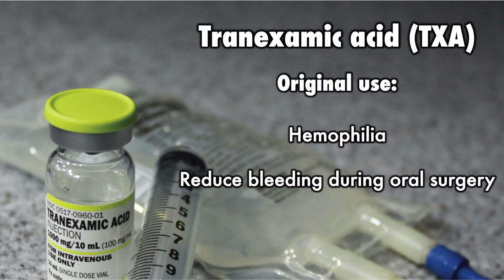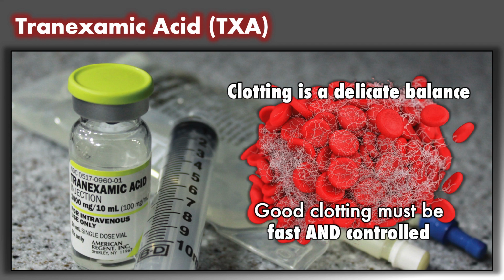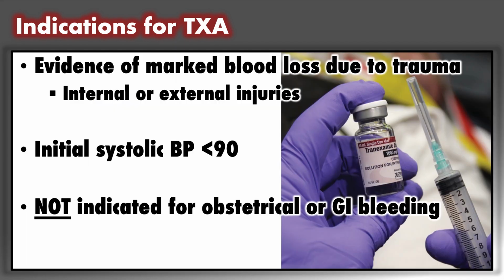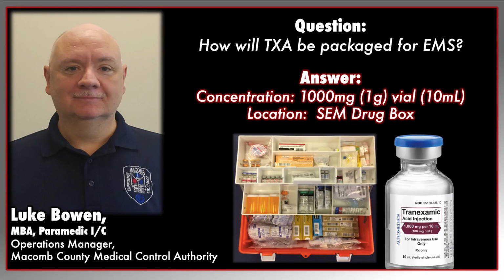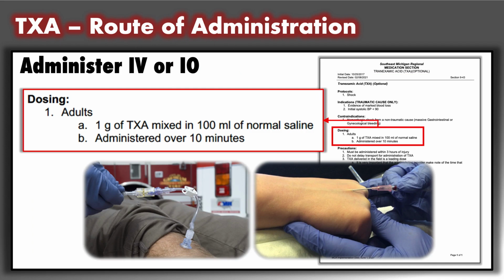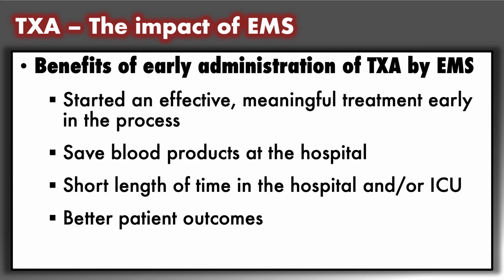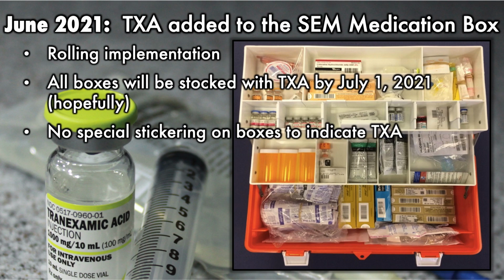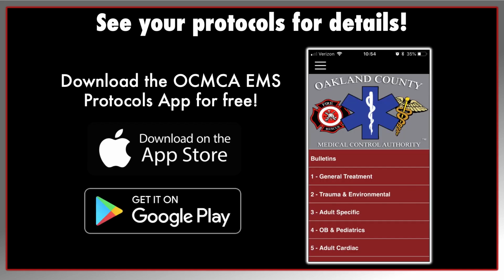EMS on AIR Podcast S2E35 - “TXA, Traumatic Bleeding and EMS” Recorded May 3, 2021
During this video, we discuss tranexamic acid (TXA), which is a medication that helps prevent the body from prematurely breaking down clots. It doesn’t make new clots.  It protects existing clots as they are formed.  TXA has shown to be an effective preoperative drug that minimizes the need for large amounts of whole blood during general surgery procedures. TXA is now being used by EMS to treat severely injured trauma patients in the field who have or are at risk for severe hemorrhage.  Specifically, starting June 2021, TXA will be added to the Southeast Michigan EMS Medication Box.

By the conclusion of this podcast CE course, the student will be able to:  Describe the pharmacokinetics of tranexamic acid (TXA).  List the indications for use and corresponding contra-indications of TXA.  Recall the dose and route/method of delivery for TXA as stated in the protocol.  List the adverse reactions and side effects of TXA.

Please keep emailing your questions, comments, feedback and episode ideas to the EMS on AIR Podcast team by email at . Visit EMSonAIR.com for the latest information, podcast episodes and other details.